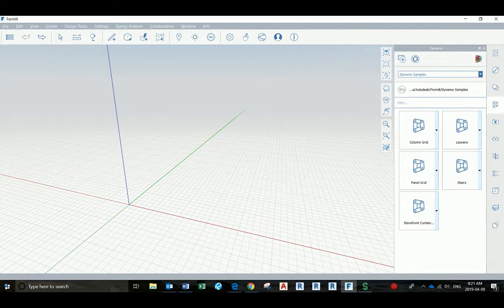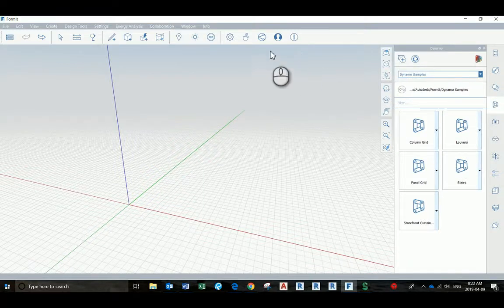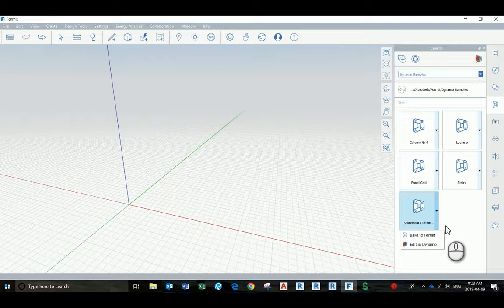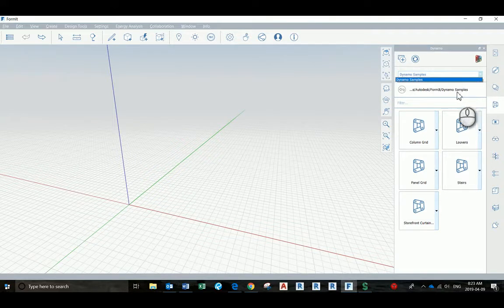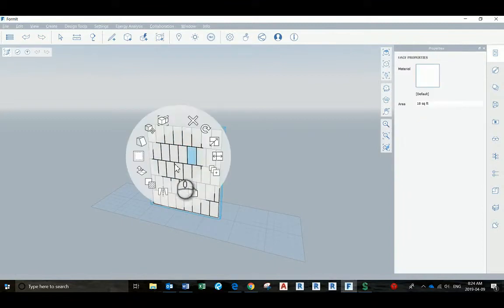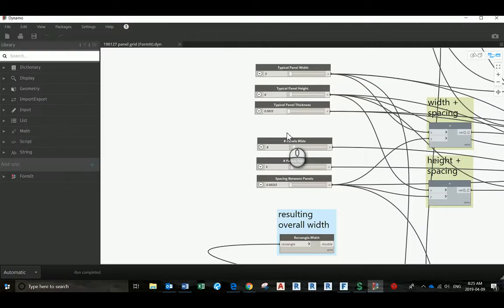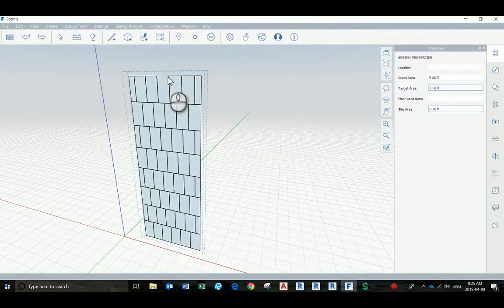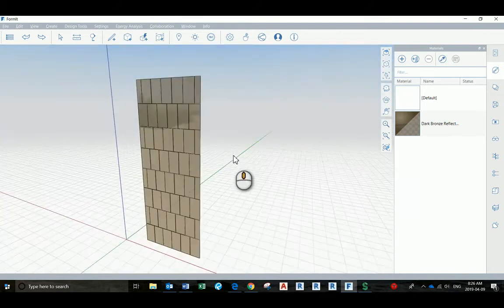Parametric sketches using FormIt and Dynamo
FormIt v17 now has Dynamo integrated on it so we can include more data in our pre-design strategy.

SolidCAD, a Cansel Company is pleased  to announce the acquisitions of Summit Technologies and expand it's presence in Western Canada.